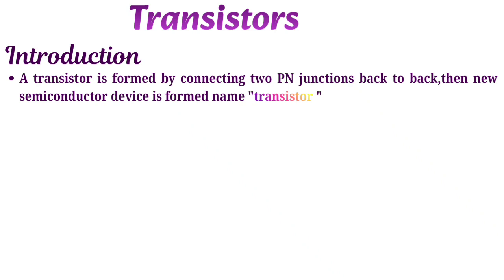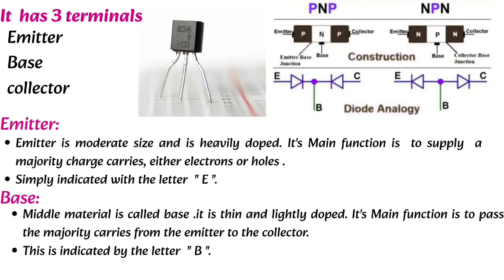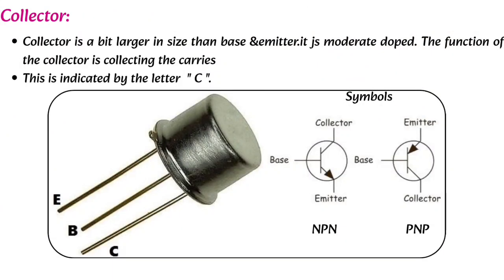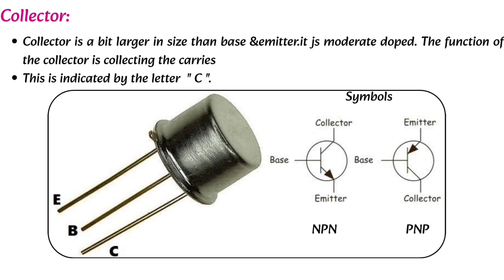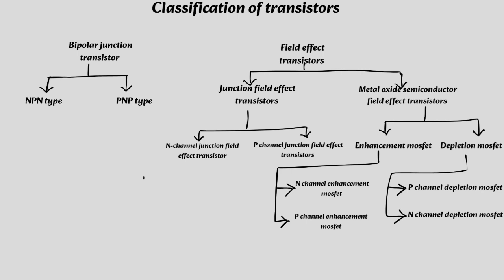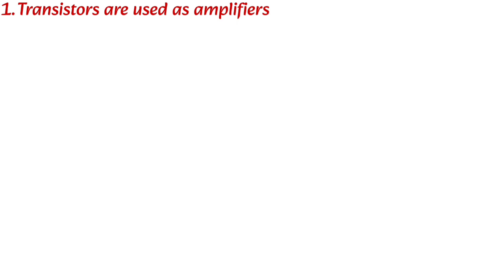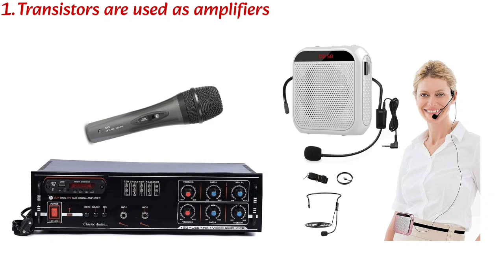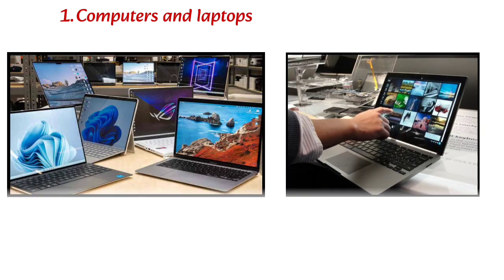basics of transistors formation typesclassifications need if transistors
hii
in this video u Will learn the basics of transistors which are more important to understand the bjt and fets
content in this video are:
formation of transistors
types of transistors
classification of transistors
need of transistors

KEEP LEARNING
 KEEP SUPPORTING